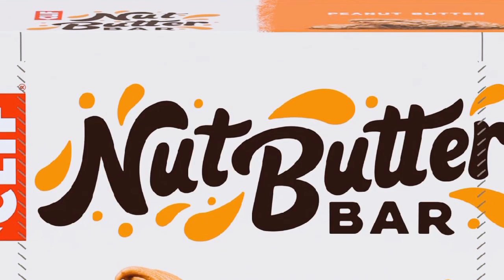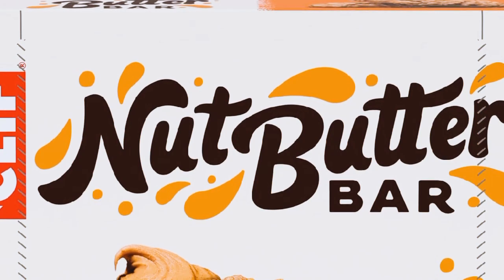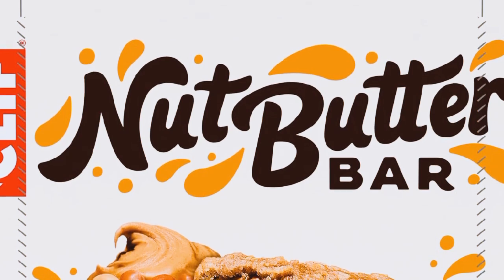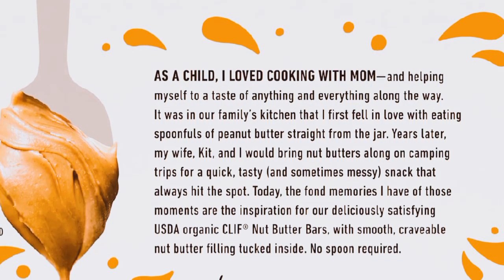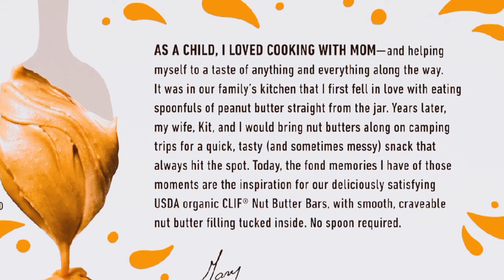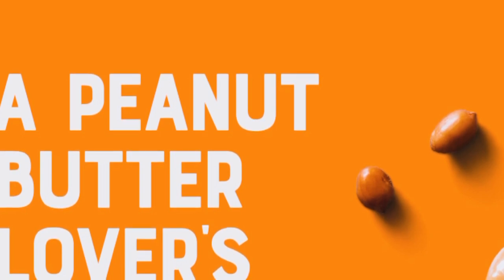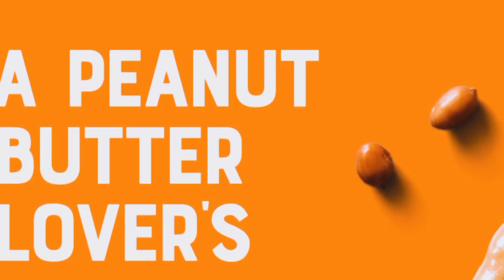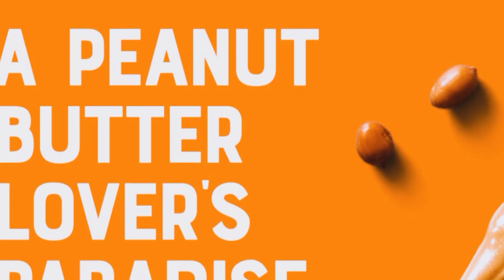CLIF Nut Butter Bar Review The Perfect Snack for Anytime, Anywhere!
Welcome back To Kids Zone

In this video, I dive into the CLIF Nut Butter Bar, a delicious and nutritious snack option that's perfect for anyone on the go! These bars are packed with organic ingredients and a creamy nut butter filling that makes them a great choice for a quick energy boost or a tasty treat. Join me as I review different flavors, discuss the nutritional benefits, and share my personal thoughts on these bars.

🔹 Product Highlights:

Made with organic ingredients
Creamy nut butter filling
Good source of protein and fiber
Convenient and portable
🔹 Video Chapters:
0:00 - Introduction & Overview
1:20 - Unboxing & First Impressions
3:10 - Flavor Comparison: Almond Butter, Peanut Butter, & More
5:40 - Texture & Taste Test
7:30 - Nutritional Information & Benefits
9:00 - Perfect Times to Enjoy These Bars
10:30 - Pros & Cons
12:00 - Final Thoughts & Recommendation

💬 Let’s Chat:

Have you tried CLIF Nut Butter Bars? What’s your favorite flavor?
What’s your go-to snack for a quick energy boost?

Drop a comment with your thoughts and suggestions!

Here on my channel you will find videos related to baby care and young man and young women  latest New Riview If you like my videos do give a thumbs up share and subscribe to my channel to get the latest updates

almond butter
how to build healthy habits
american food
coldplay umi
junk food
CLIF Nut Butter Bar
nut butter bar
food porn
plant-based recipes
chocolate peanut butter
convenience food
plant-based meat
clif nut butter
clif bar review
plant-based diet for weight loss
channel dad bryon lape
how i lost weight
workout program
trail mix recipe
facts